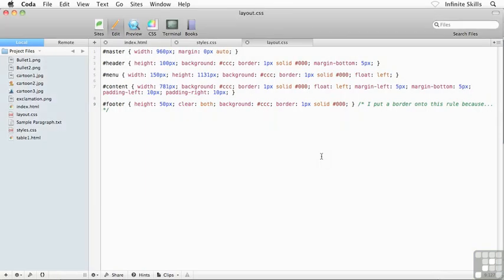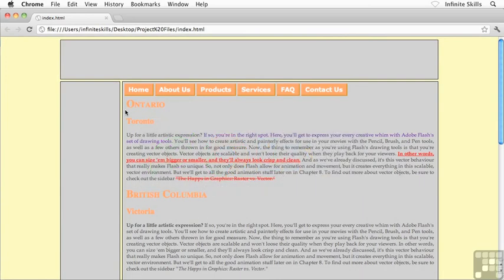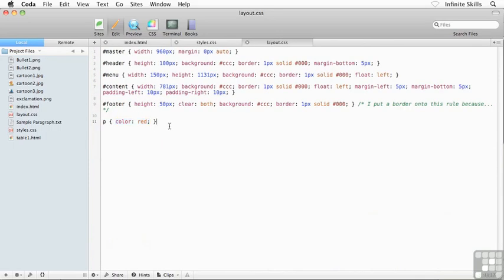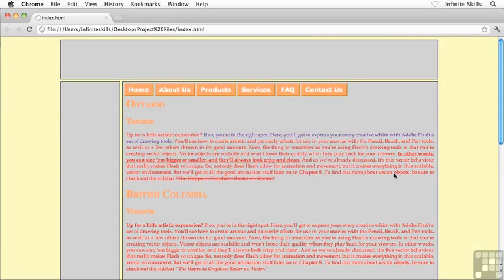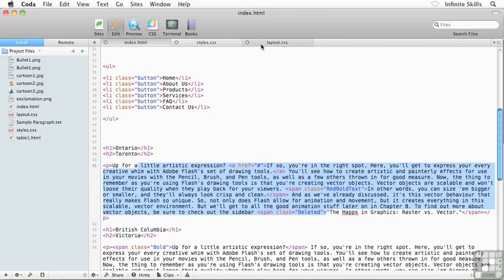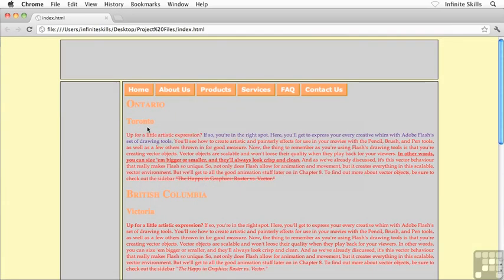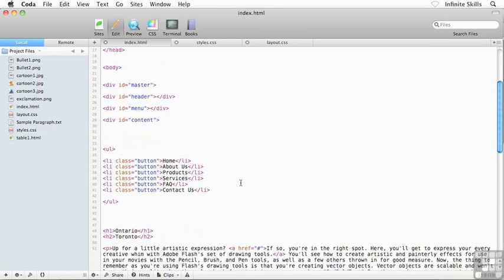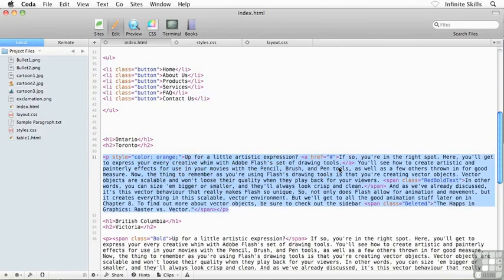Lecture 93 Understanding The Cascading Effect Of CSS Part 1‏ Free Cascading style sheet CSS Tuts b